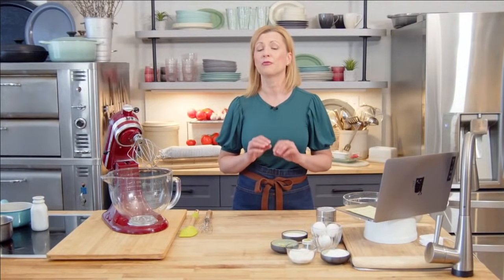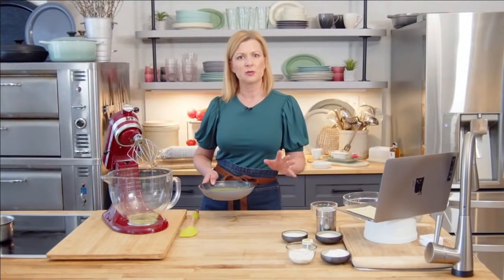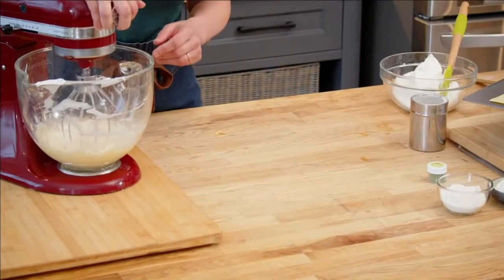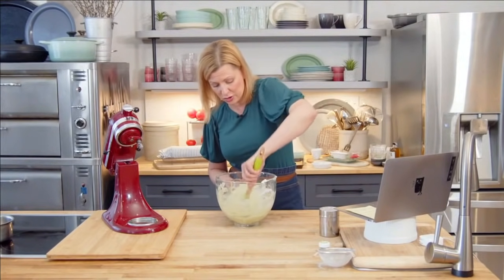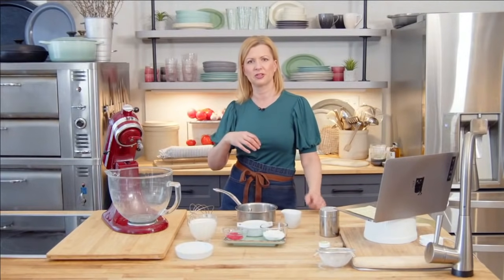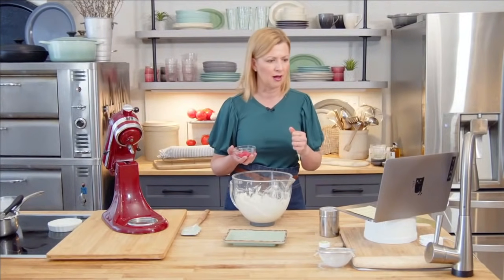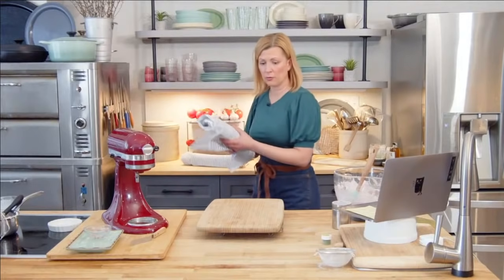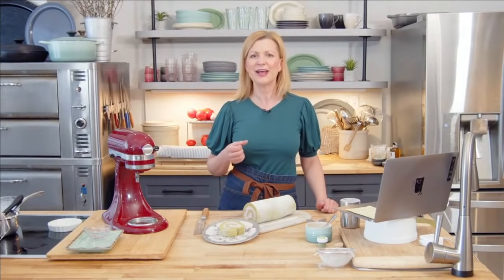Anna Makes a MATCHA SWISS ROLL Live!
Anna Olson makes a Matcha Swiss Roll live! Follow along with the recipe below.

Recipe

Makes one 10-inch (30 cm) dessert
Serves 8

Ingredients

Swiss Roll:
¼ cup (60 mL) 2% milk
1 Tbsp matcha green tea powder
3 large eggs, at room temperature, separated
½ cup (100 g) granulated sugar
1/3 cup (50 g) all-purpose flour
¼ cup (32 g) cornstarch

Raspberry Cream:

1 ¼ cups (310 mL) whipping cream, divided
2 tsp (6 g) cornstarch
¼ cup (32 g) icing sugar
4 tsp freeze dried raspberry powder
½ tsp vanilla extract

Directions

1. Preheat the oven to 350F (180C) and line the bottom of an ungreased 10 x 15-inch (30 x 45
cm) baking tray (jelly roll pan) with parchment paper.
2. Heat the milk and matcha tea in a small saucepan over low heat for 5 minutes and set aside (it
can be warm when used).
3. Whip the egg whites using electric beaters on high speed until frothy and then slowly pour in ¼
cup (25 g) of the sugar and continue to whip until the whites hold a stiff peak when the beaters
are lifted. Set these aside (if using a stand mixer, transfer the whites to another bowl but there is
no need to wash the mixer bowl).
4. Whip the egg yolks with the remaining ¼ cup (50 g) of sugar on high speed until they turn
buttery yellow and thicken and hold ribbon when the beaters are lifted. Whisk in the warm milk
by hand. Sift the flour and cornstarch over the eggs and whisk in by hand. Fold in a third of the
whipped whites until almost incorporated and then add the remaining whites, folding gently but
quickly until no streaks of the whites are visible.
5. Scrape the batter into the prepared pan and take time to spread the batter to make it as level as
possible. Bake the cake for 12 to 14 minutes, until the cake springs back when gently pressed.
Cool the cake on a rack for 5 minutes.
6. Run a palette knife around the inside edge of the pan to loosen the cake. Dust the surface of
the cake with icing sugar and place a clean tea towel over top. Place a cutting board or second
baking tray on top of the towel and invert everything together. Remove the jelly roll pan (now
on top) and peel away the parchment paper. Dust the cake with icing sugar and using the tea
towel to help, roll up the cake from a short side, rolling the towel in with it. Set the cake back on
the rack to cool completely before filling.
7. For the raspberry cream, whisk ¼ cup of the whipping cream with the cornstarch in a small
saucepan over medium heat, whisking constantly until it thickens and just starts to bubble, under
2 minutes. Transfer the thickened cream to a dish to cool for 5 minutes, but it can still be warm
before using.
8. Whip the remaining 1 cup (250 g) of cream on high speed and when it begins to thicken, add
the thickened cream to this while whipping. Continue to whip until the cream holds a soft peak
and whip in the icing sugar, raspberry powder and vanilla.
9. To assemble the cake, unroll the now-cooled cake (it will curl up at the end that was in the
centre of the spiral. Spread the raspberry cream over the cake, leaving about an inch (2.5 cm)
uncovered at the flatter short side. Starting at the more curled short side, roll the Swiss roll back
up and rest it on a plate of platter so the seam is on the bottom. Wrap the Swiss roll and chill it
until ready to serve. Dust the top with icing sugar and trim away the ends before serving.